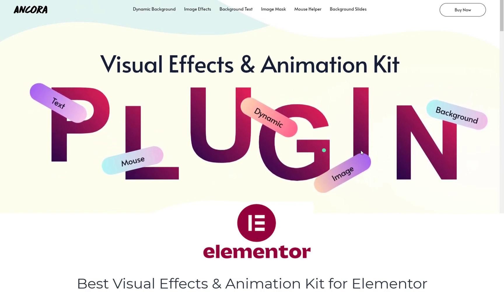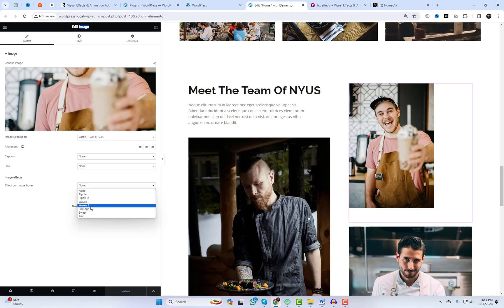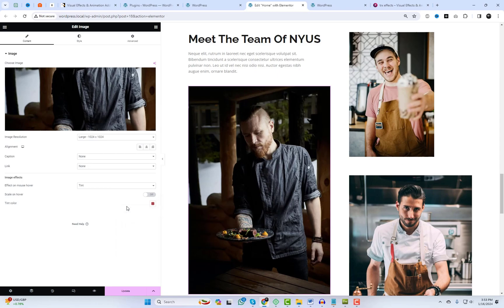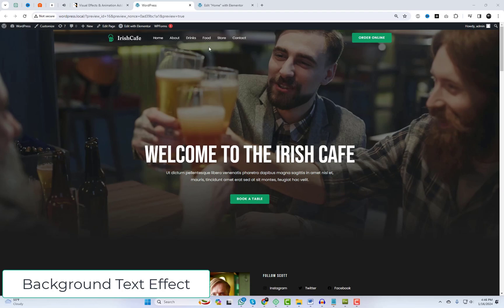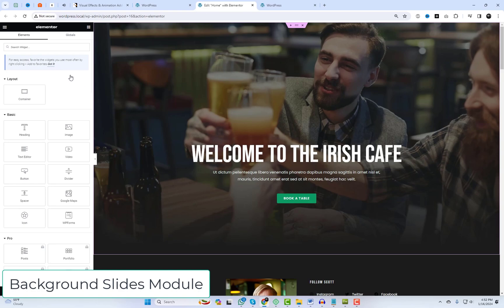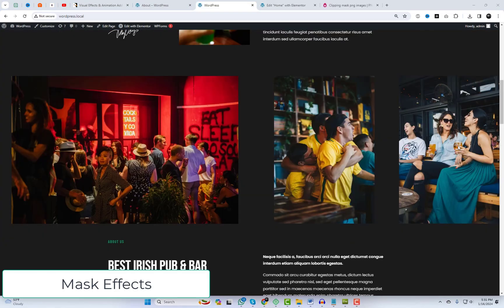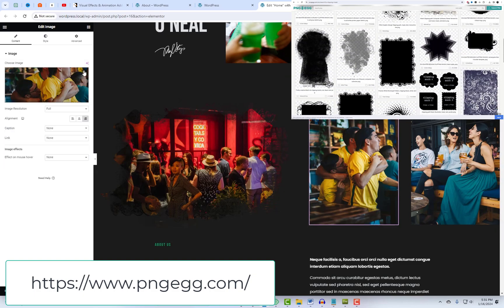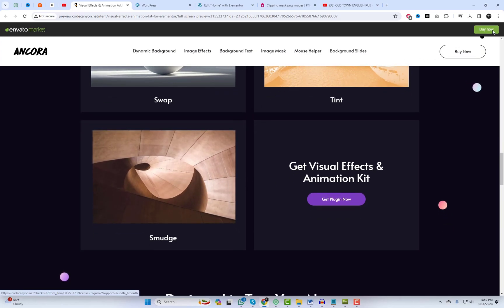🌟 Best Visual Effects Animation Kit for Elementor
🚀 Welcome back to WP Design Lab, Elementor enthusiasts! In today's tutorial, we're unleashing the power of the ultimate Visual Effects & Animation Kit, set to elevate your Elementor journey to new heights.

🎨 Timeline:
0:00 - Introduction
1:25 - Module 1: Images Effects
4:38 - Module 2: Text Background
6:23- Module 3: Background Slides
8:20- Module 4: Mask Effects

1. Images Effects Module:
Transform static images into dynamic masterpieces with a variety of effects. From subtle hover animations to full-blown transformations, this module lets you make your images truly captivating.

2. Text Background Module:
Elevate your site's visual appeal by seamlessly integrating animated text into your background. Sleek, stylish, and incredibly user-friendly – this module adds that extra wow factor effortlessly.

3. Background Slides Module:
Effortlessly incorporate dynamic background slides into your Elementor sections. Whether showcasing your latest projects or enhancing your homepage, this module ensures your website is far from ordinary.

4. Mask Effects Module:
Unleash your creativity with game-changing mask effects for your images. Add a whole new dimension to your visuals, with endless possibilities and stunning results.

Ready to revolutionize your Elementor experience? Dive into this tutorial, and let's transform your website into a visual masterpiece! Don't forget to check out the Visual Effects & Animation Kit through the [Plugin Link] for an extraordinary Elementor journey.